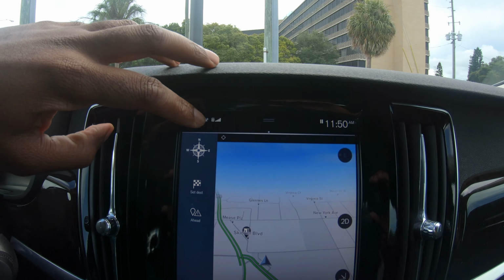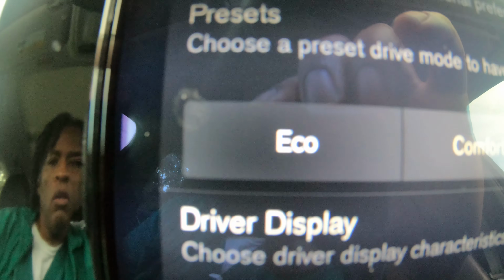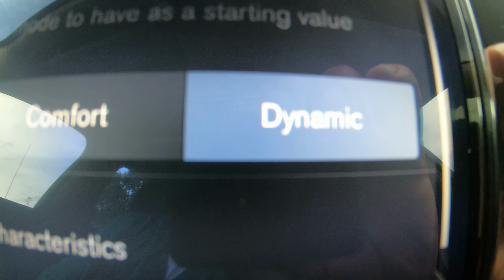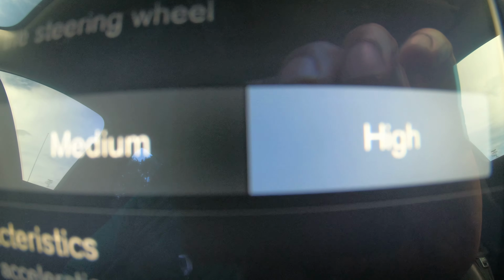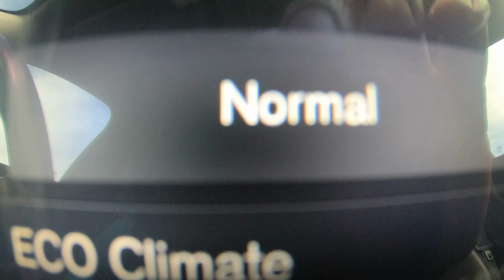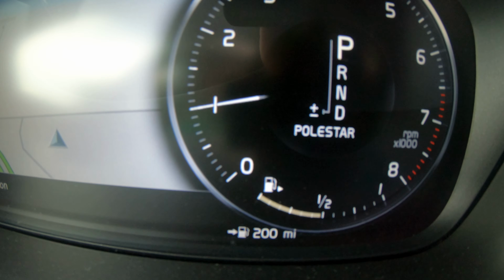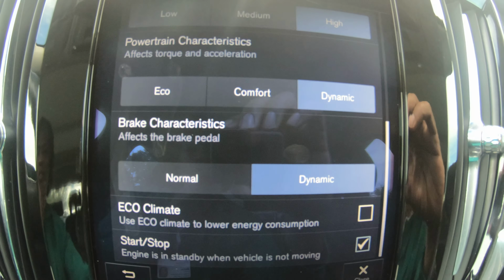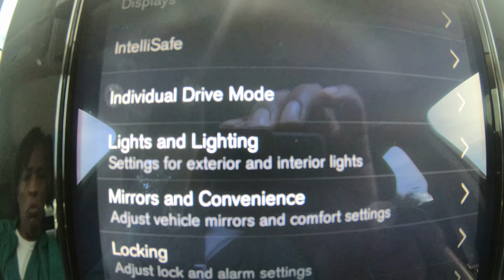2018 -2020 Volvo Driving modes explained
Drive Modes

Being able to adjust your drive mode affects your vehicle's driving characteristics to make driving more enjoyable or easier in certain situations.  Please see a list of the characteristics that may change with each mode:

Steering
Engine/transmission/All Wheel Drive
Brakes
Suspension control
Instrument panel
Start/Stop
Climate settings

The different drive modes available are:

Comfort mode
default setting
Eco mode
provides the best possible fuel economy
Dynamic mode
offers a sporty driving experience
Off-road mode
only available at speeds under under 25 mph - changes to Comfort mode when driving at higher speeds
Individual mode
stores your personal preferences.  Select one of the other drive modes as a base and adjust the settings to your preferences.
To set your Individual mode:
Tap the tab on top edge of the Sensus screen (you will see Settings or Owner's Manual)
Select Settings
Select My Car
Select Individual Drive Mode
From here you can select your preferences

You can select the drive mode either while you are driving or before you embark.

To select a drive mode:

Press the DRIVE MODE wheel in the tunnel console.
The menu will open in the center display
Roll the wheel upward or downward to select the appropriate drive mode (You can also select your driving mode by tapping the corresponding button on the center Sensus display)
Press the wheel again to select the mode
Note: The vehicle will start in the default drive mode (Comfort) upon each start up.

To clear the drive modes menu and return to the main Sensus Connect screen, press the home button underneath the Sensus display screen.